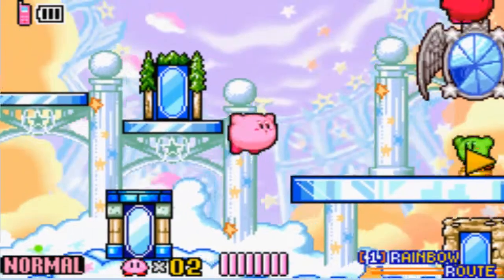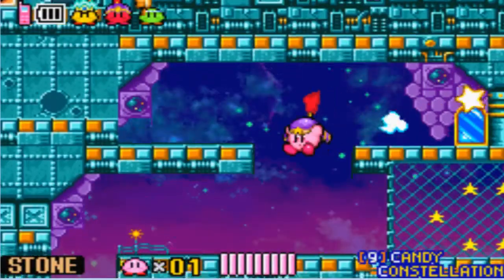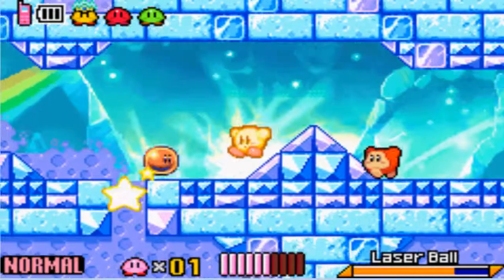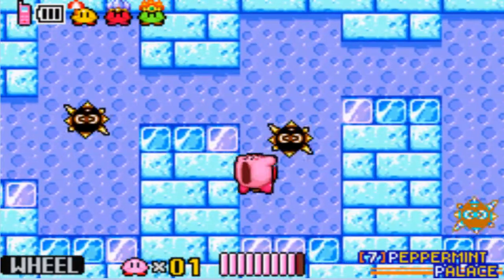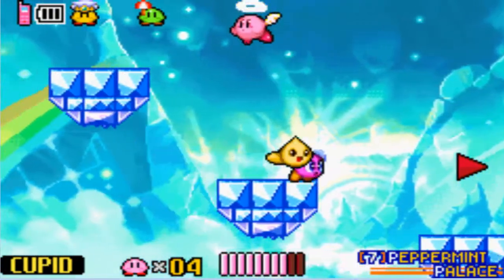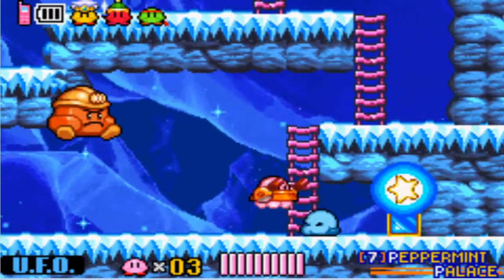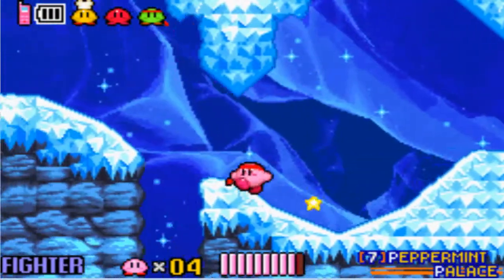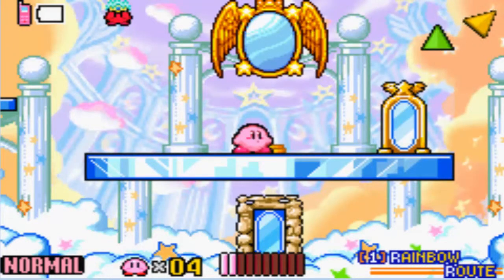Let's Play Kirby and the Amazing Mirror Part 6 -Completion-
We finish the mirror after failing in world 7 for the longest time! We also gathered two more hit points! Yay!